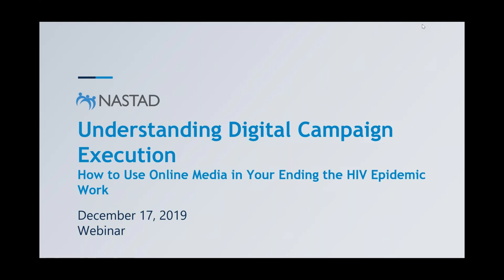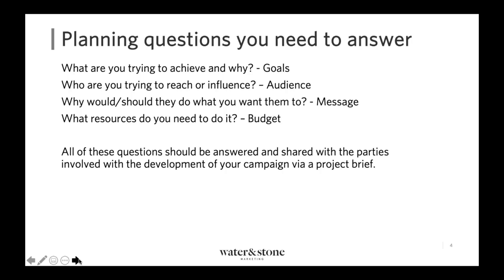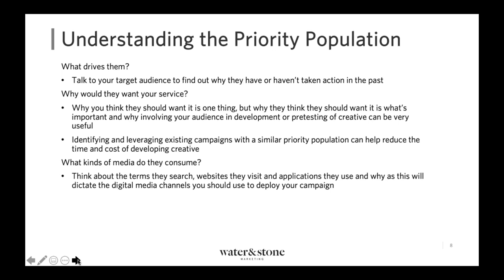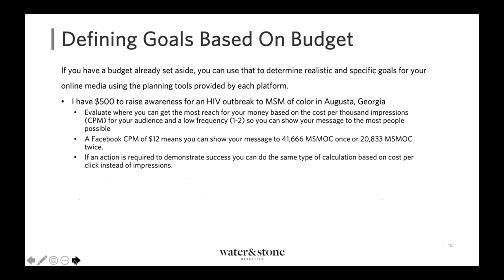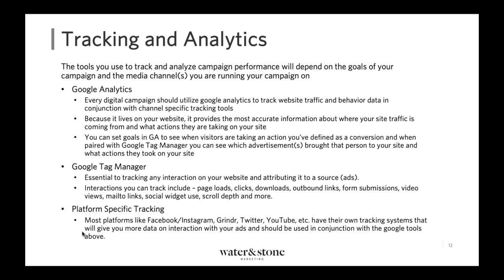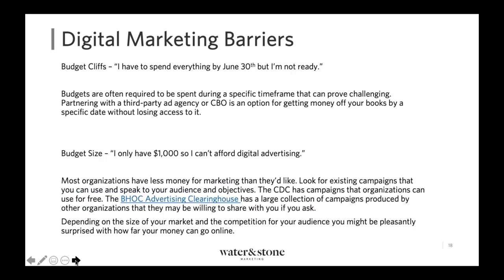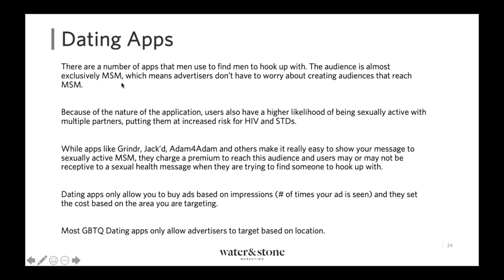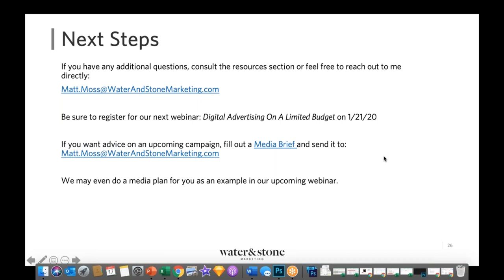Understanding Digital Campaign Execution – How to Use Online Media in Your Ending the HIV Epidemic W